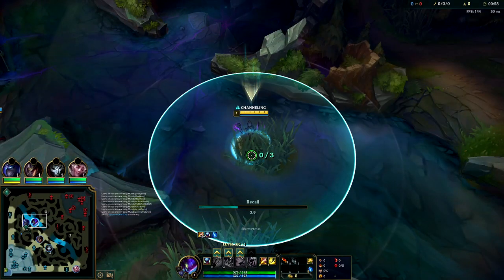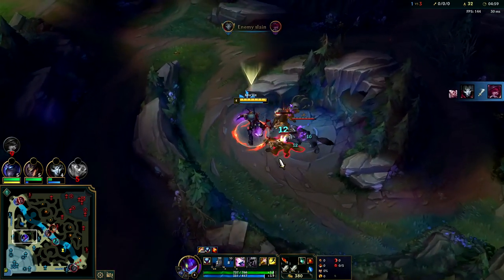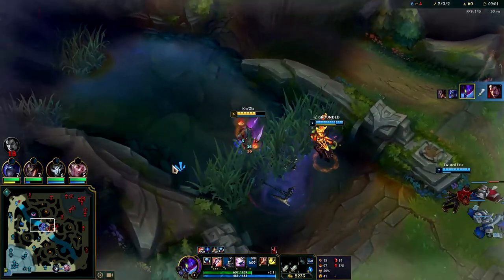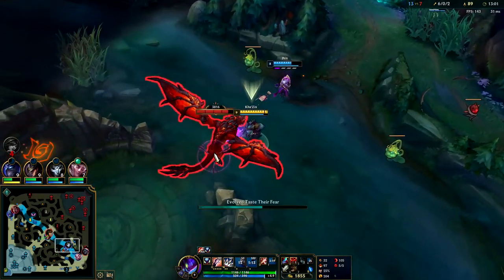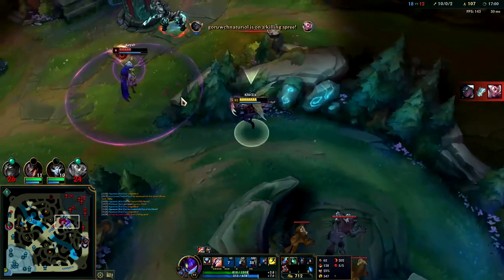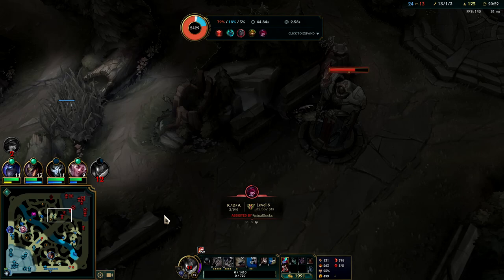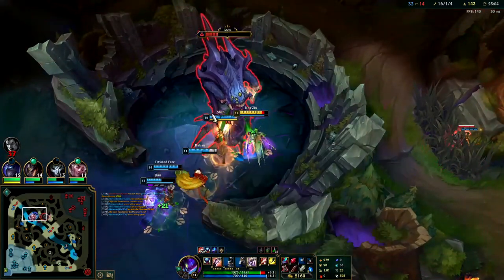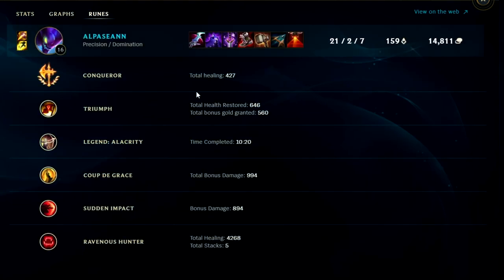How to Play Kha'Zix & CARRY Season 12 + Best Build/Runes | Kha'Zix Guide Season 12 league of Legends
How to Play Kha'Zix & CARRY Season 12 + Best Build/Runes
Kha'Zix Gameplay Tutorial Guide Season 12 League of Legends